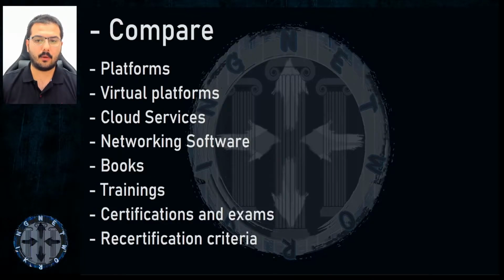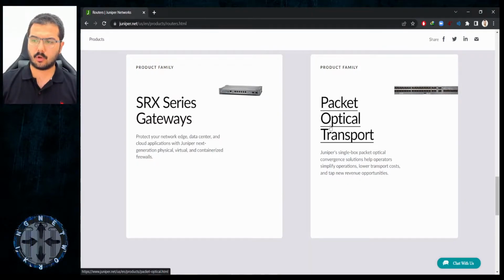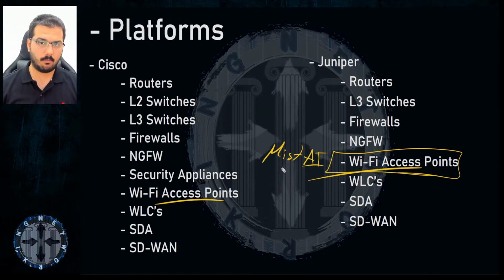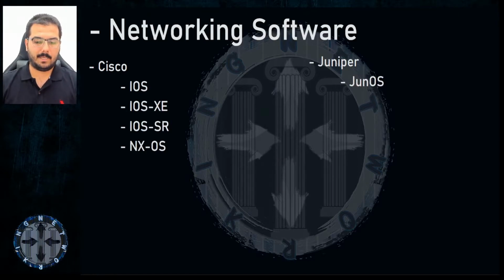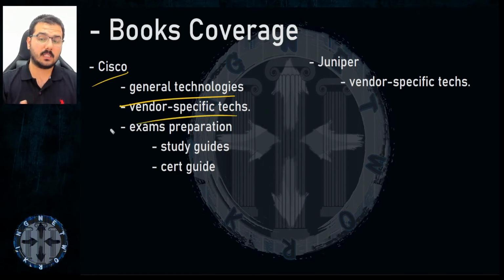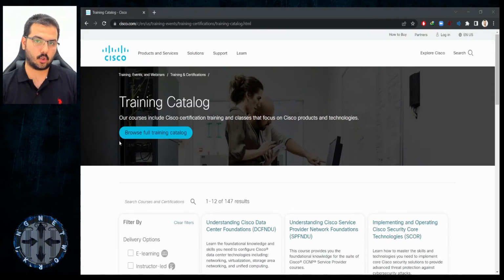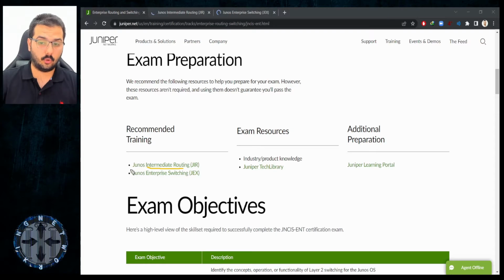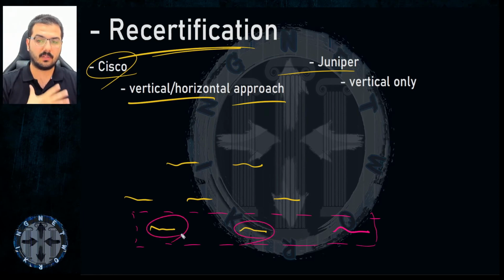Cisco vs. Juniper | The Ultimate Comparison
With 6 years of experience
20+ books read
20+ exam taken
15+ certificate acquired
15+ platform hands-on-implementation

The Ultimate Comparison between Cisco Systems and Juniper Networks comes out at hand

we will dive through a lot of similarities and differentiations between the 2 worldwide company, and see what to conclude

Video Chapters are as follows:

0:00 Introduction
2:55 Platforms
16:28 Virtual Platforms
18:14 Cloud Services
19:24 Networking Software
21:42 Books
24:25 Books Coverage
28:14 Trainings
32:13 Certifications & Exams
43:36 Recertification